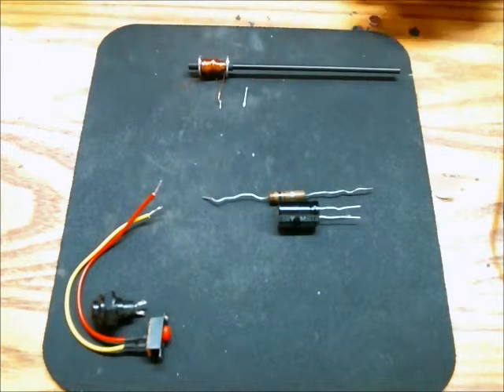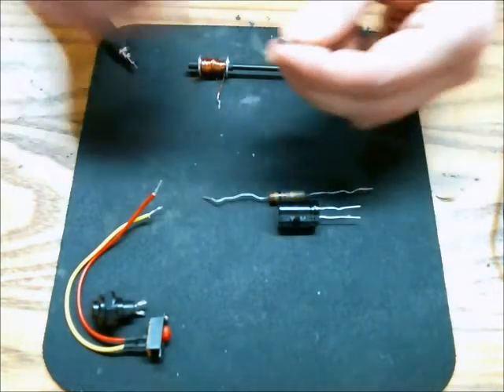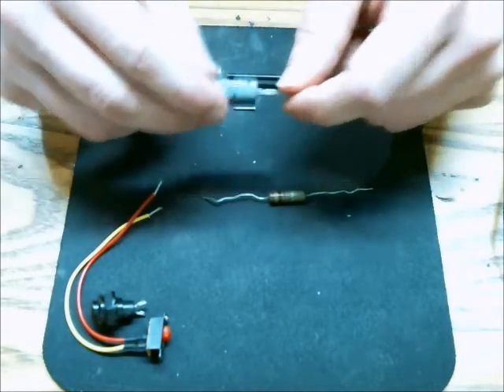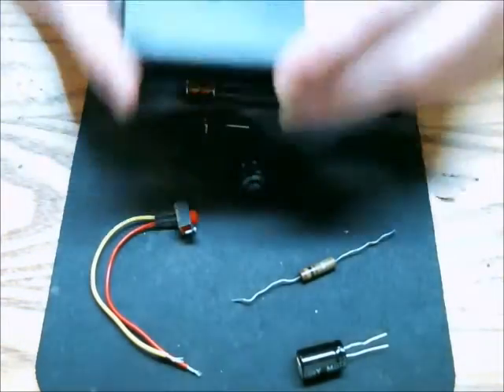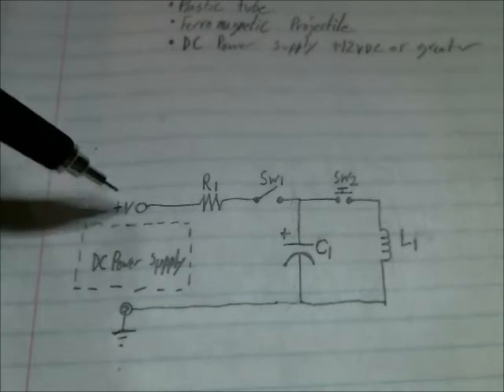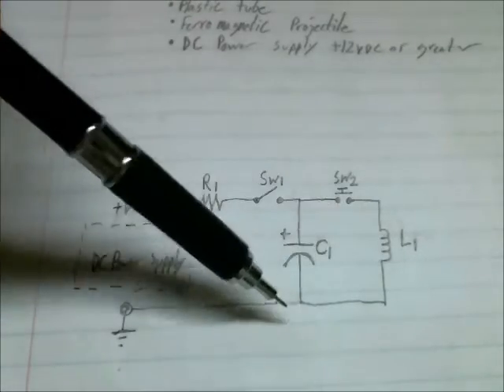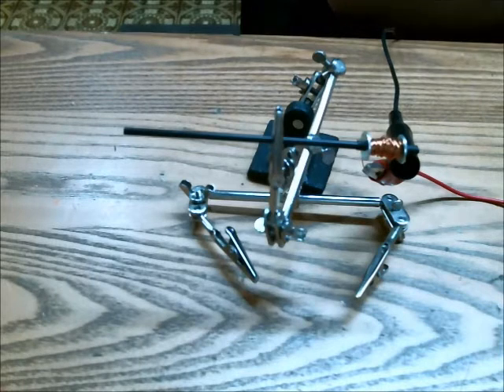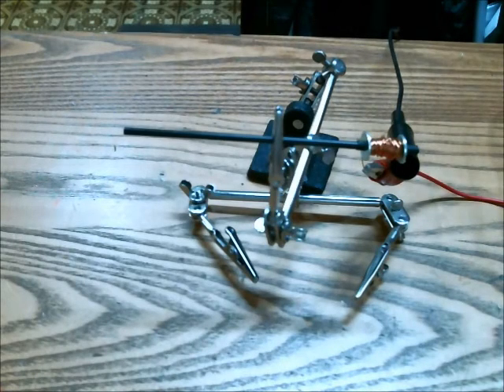How to make a gauss cannon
A video showing what you need and how to make a gauss cannon.